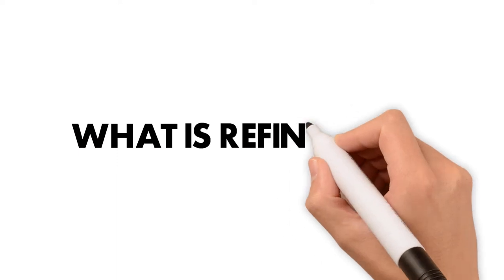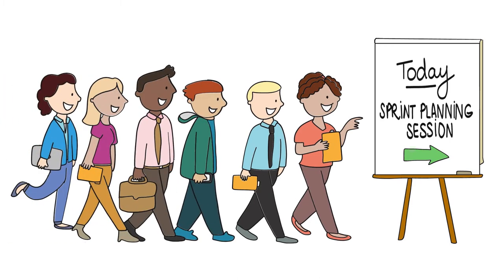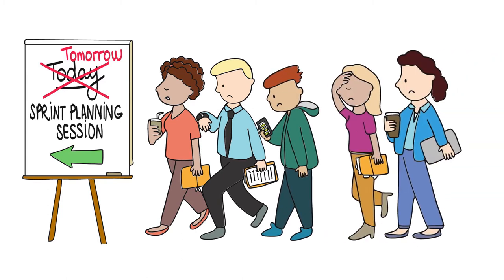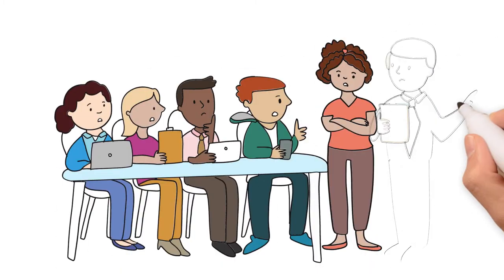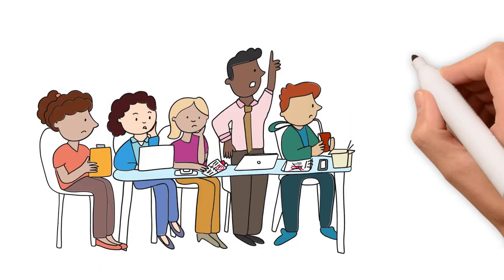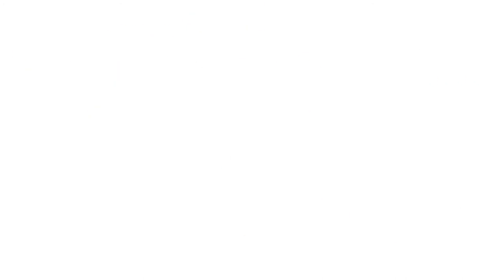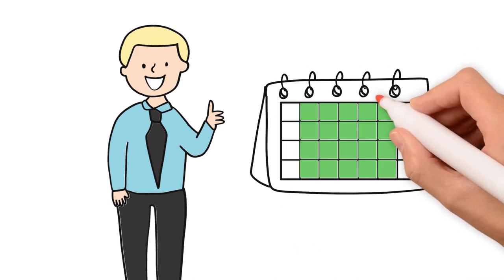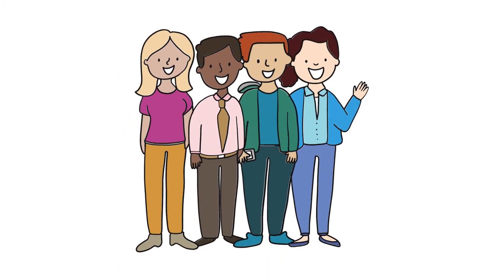What is refinement? | sprintzero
A short video, explaining the role of refinement in the Scrum framework.